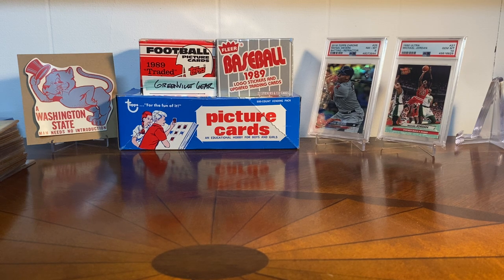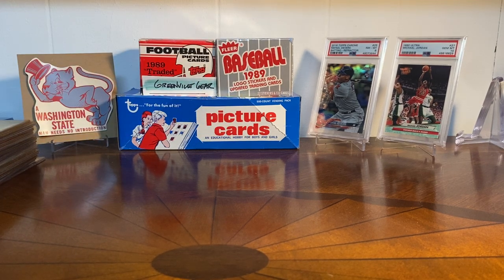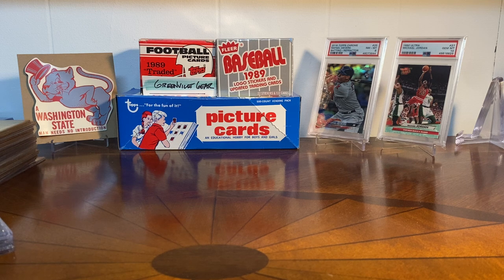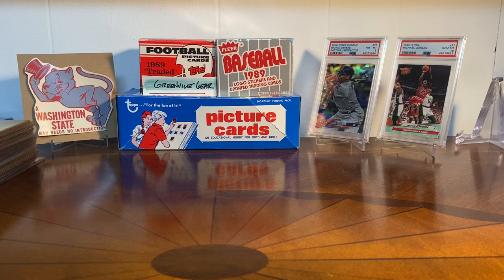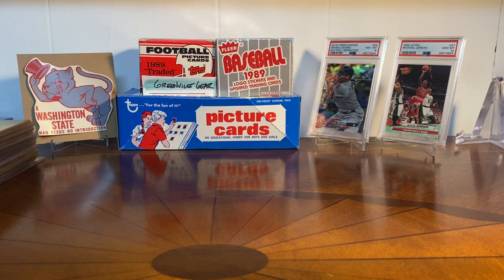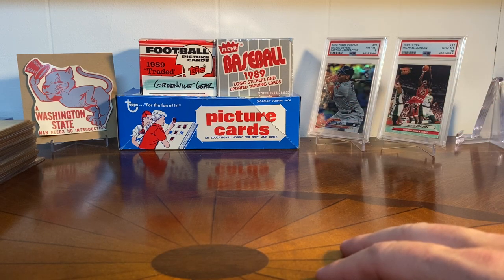Summer Slab Pickups! - Some Modern Graded Cards Have Arrived -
Hey Guys - been awhile! I've been picking up some cards over the summer and will be showing you what I grabbed in coming videos. Here are the slabs  from PSA and SGC that I had come in during the last couple of months.

GG